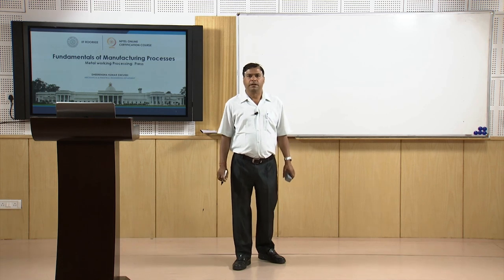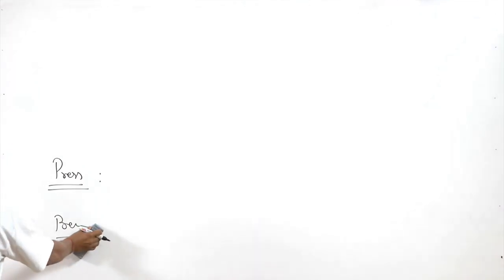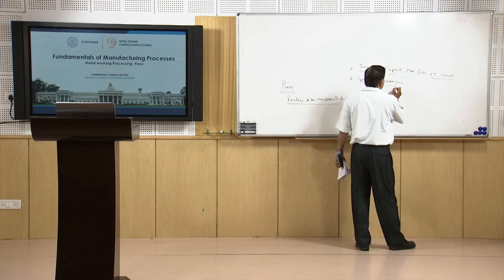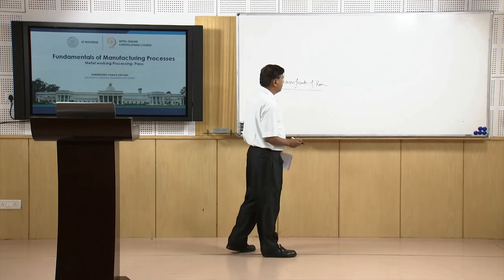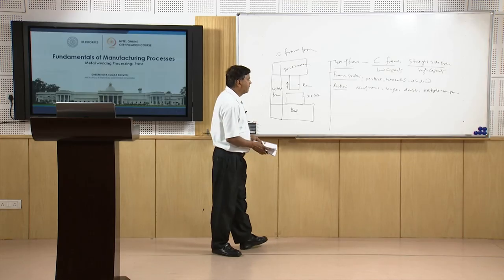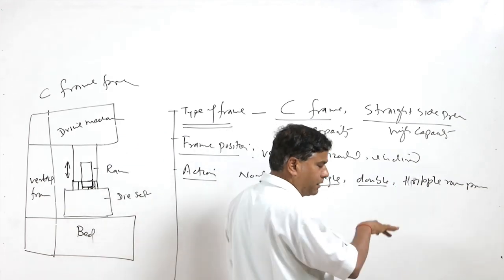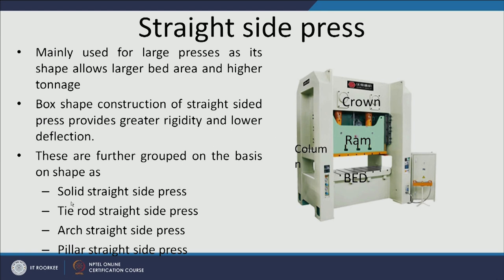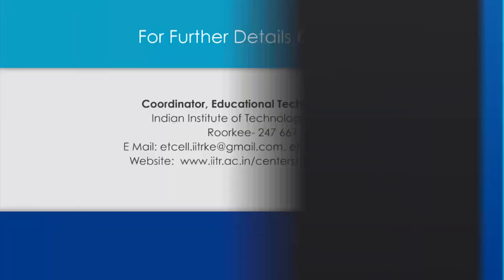Metal Working Processes: Press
This lecture describes the purpose, basis of classification, design, selection of presses.